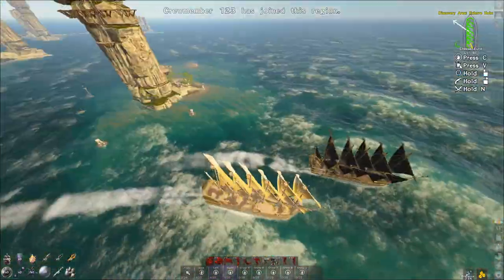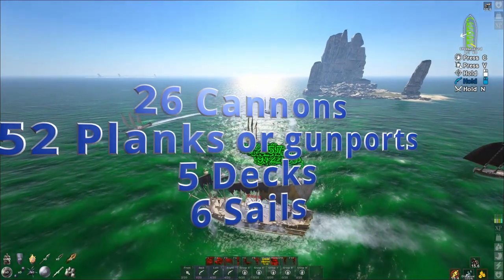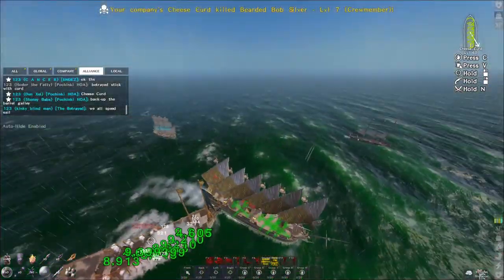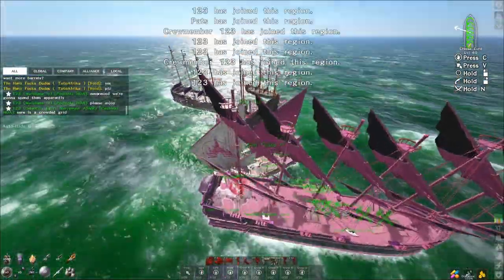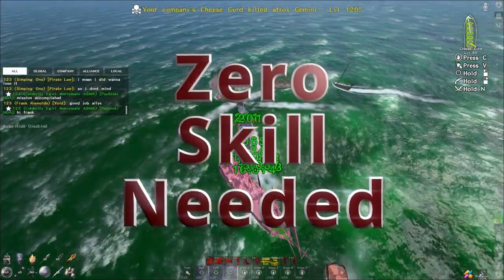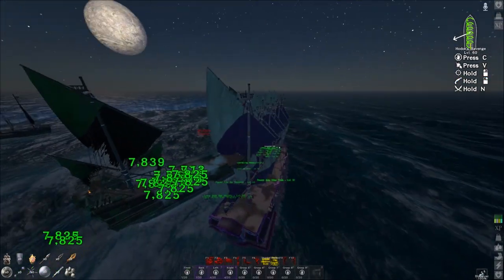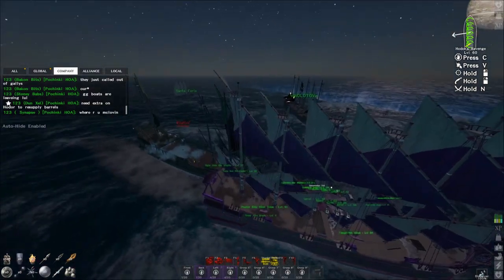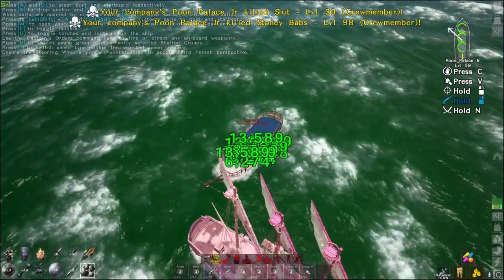Dear Atlas Dev's & Snail Games Studios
There are ALOT of issues with this game. But i needed to say this Before S6 starts.
If the devs see this. Just remove the ability to shoot barrels on boats. Fix the BP's like you said you DID (but did not fix crafts 1 or 2 crafts? WTF!). Please it is killing ship combat over all. Listen to the community, listen to the people who have thousands of hours in this game who have put in time and see what is fun and what is broken.

BARRELS ARE BROKEN BALANCE WISE. there is if ands or buts about it.

Thanks to Hodor for the footage.